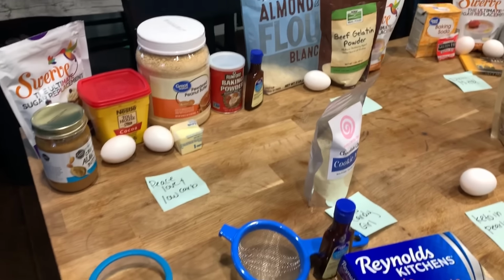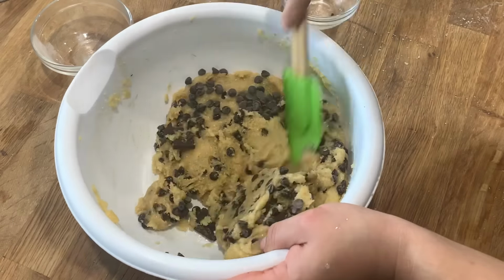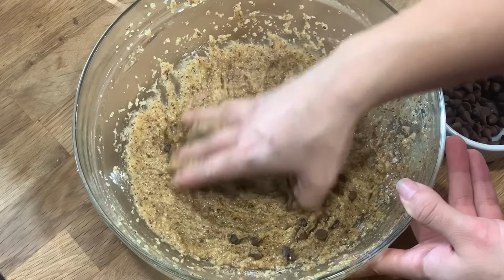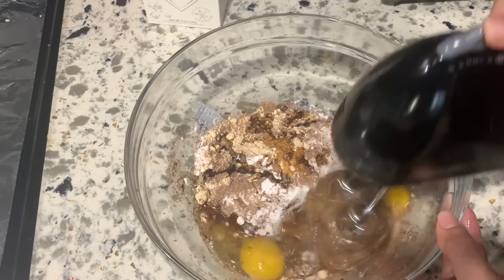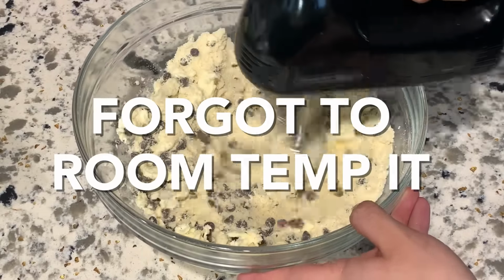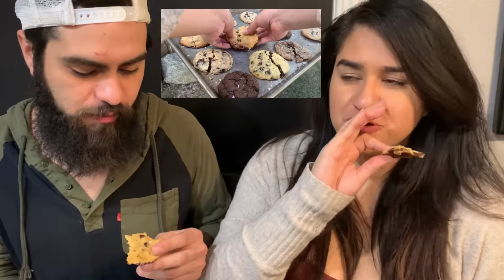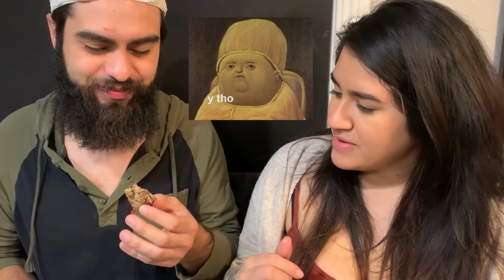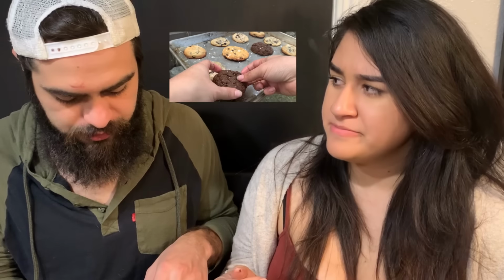I try out six different keto chocolate chip cookie recipes | GUESS WHICH ONE WAS THE GOOIEST?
On this week’s episode, we are trying out six different keto chocolate chip cookies. We’re going to find out which one recipe came out gooey, soft, burnt, and THE best keto chocolate chip cookies.

I totally get the struggle of finding the perfect chocolate chip cookie. Keto friendly chocolate chips like Lily’s aren’t cheap (but worth it because they’re the best) and nobody wants to waste it on a cruddy recipe. And that's where I come in. I'm going to make the keto cooking beginner mistakes, because I’m still new to the whole cooking thing. I like food. I like keto. So I need to cook. I'm going to make mistakes and hopefully, you guys can learn from my mistakes and save your coin!

I’m just a person that's really passionate about keto and food photography/videography.

Ingredients used:
Erythritol, I use this brand
Almond Flour, I used this brand
Pre-Cut Parchment Paper, I used this brand
Lily’s Chocolate Chips, I used this brand

[As I mentioned in the video, prior to making this video I had never tried keto candy girls product. :)]